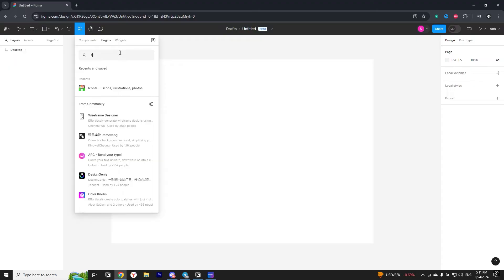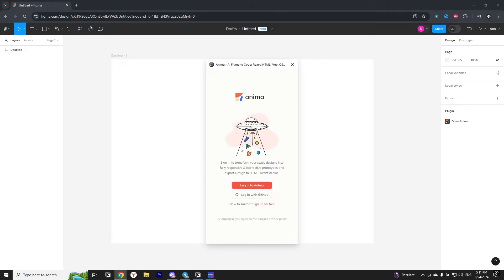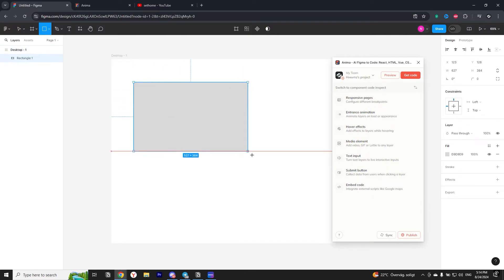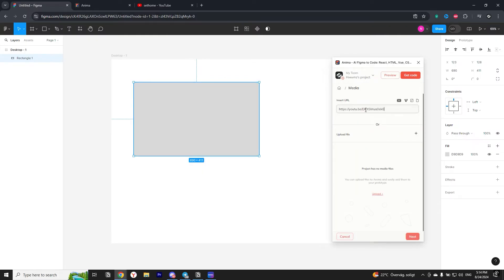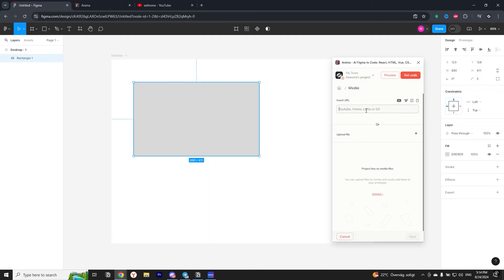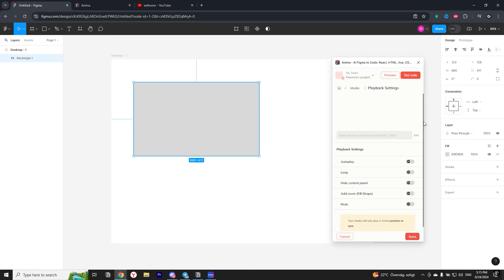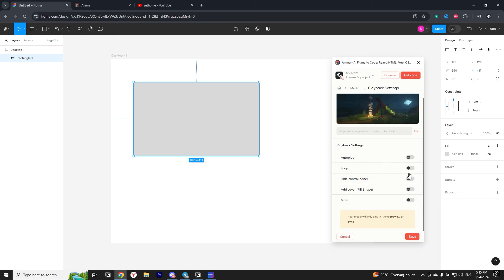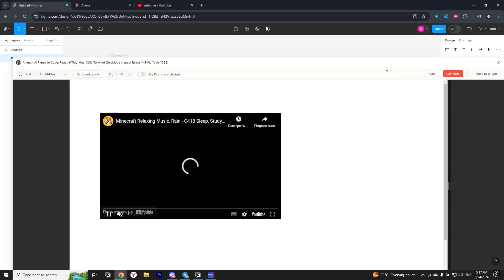How To Add Video in Figma - Full Guide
How to add video to a figma project. Adding video to a figma design.